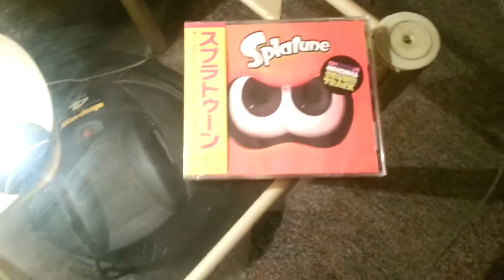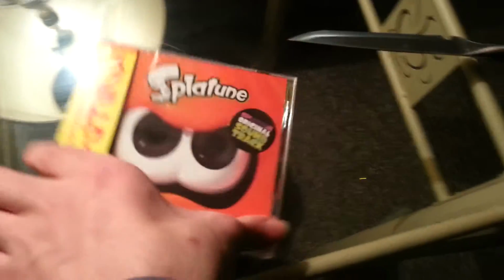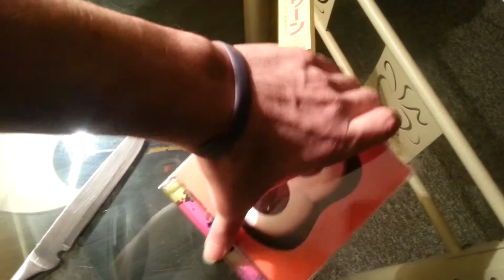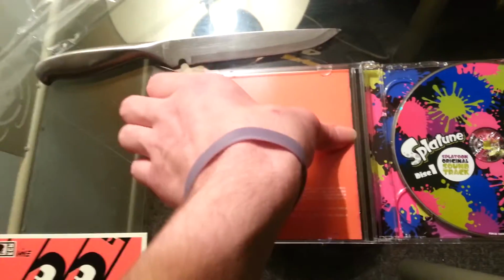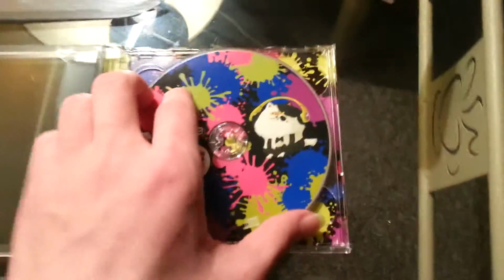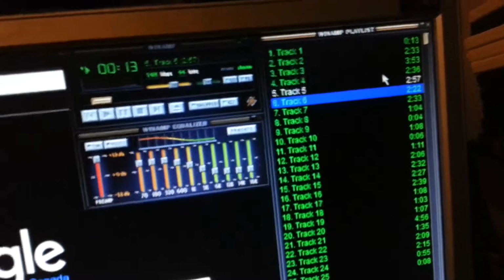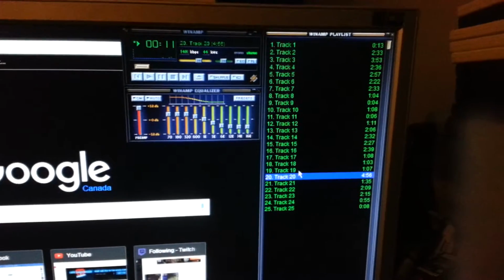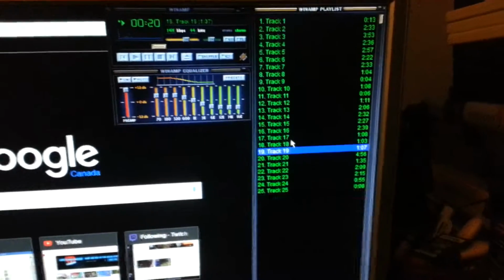Splatune gets opened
Splatune opening